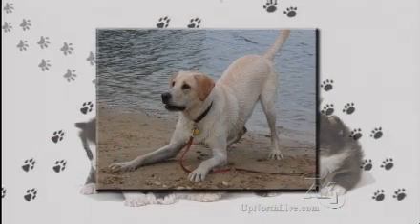Dog lingo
Ever wonder why your dog does certain things?  Dr. Jen Klabunde breaks down the "doggie lingo" and explains what it means when dogs behave in certain ways.